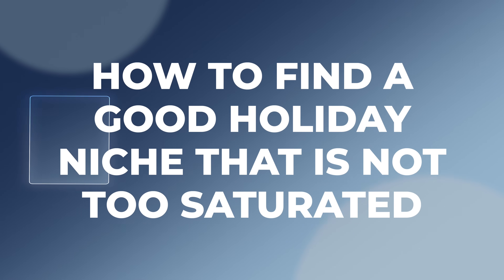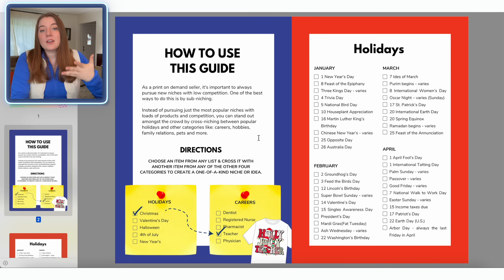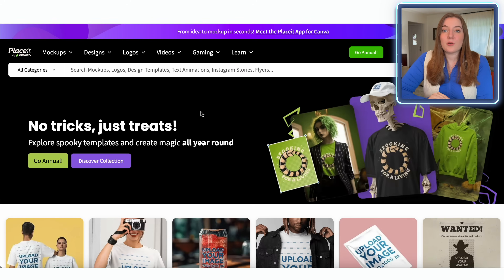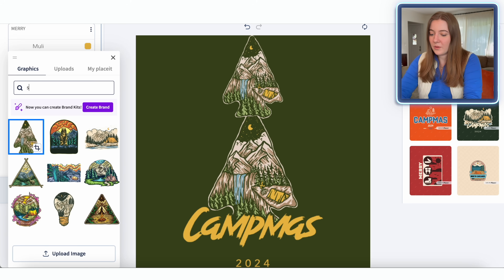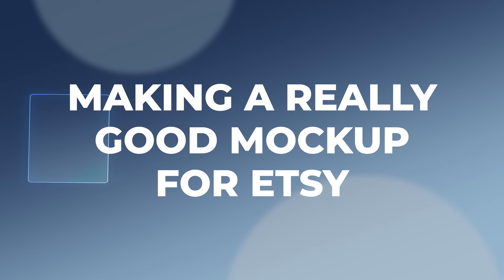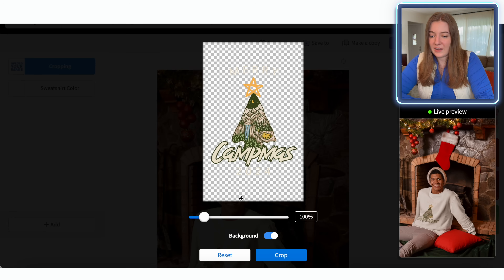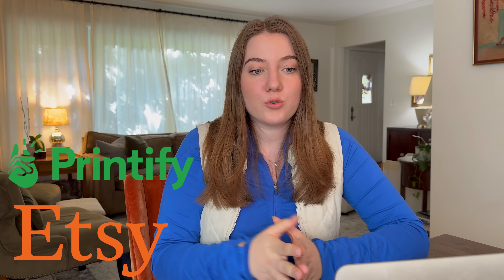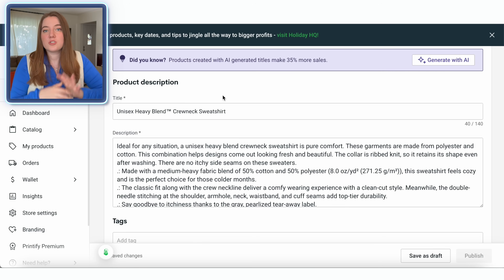How to Make a BESTSELLING Holiday Products to MAKE BANK This Q4: Print on Demand Niche Tutorial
In this video, I show you how to make a bestselling Print on Demand design for Christmas and Holiday niches. This is a full beginner POD tutorial.